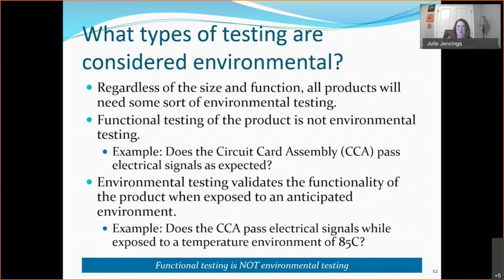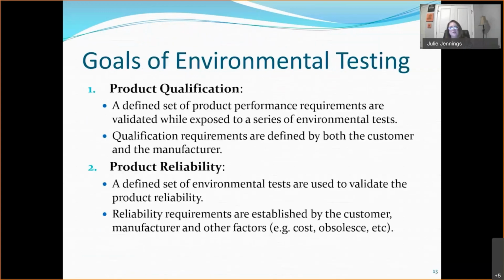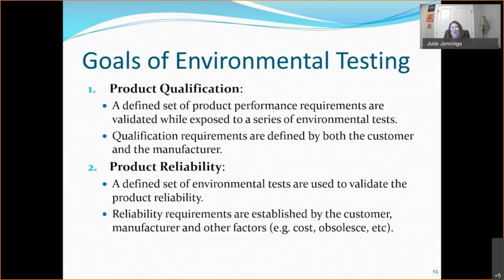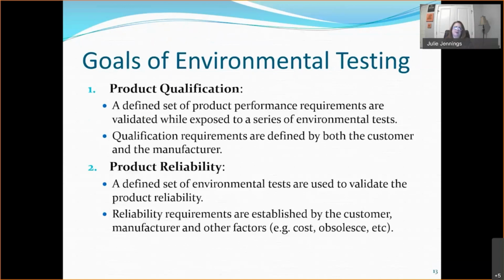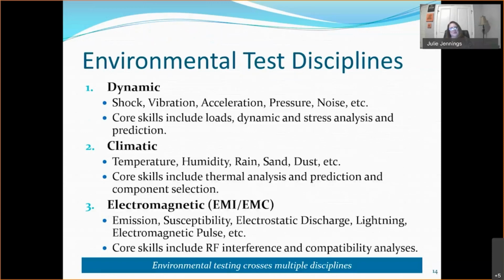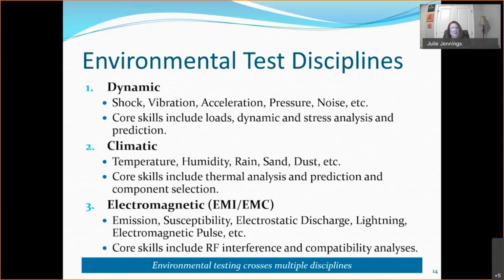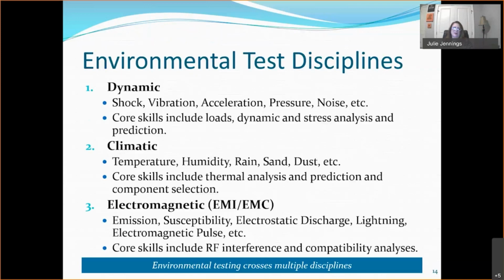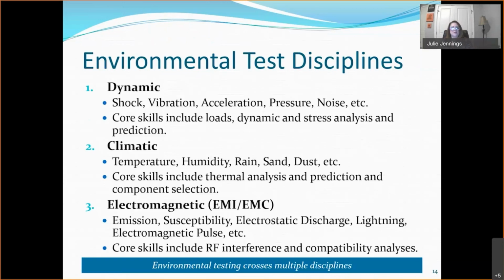What is Environmental Testing?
Find out what environmental testing is; what types of testing are environmental; what the goals of environmental testing are; and what the environmental testing disciplines are.